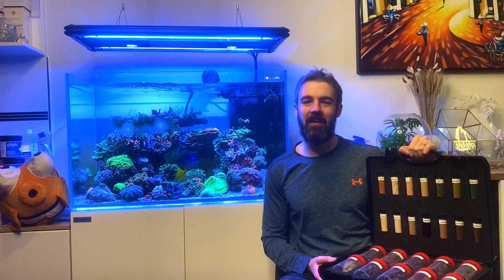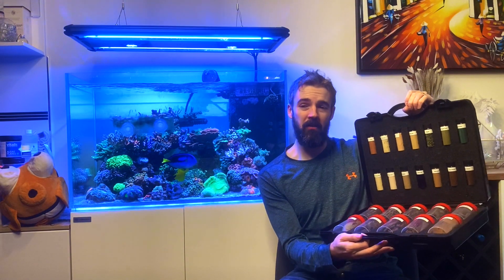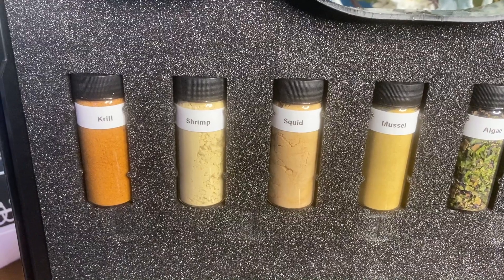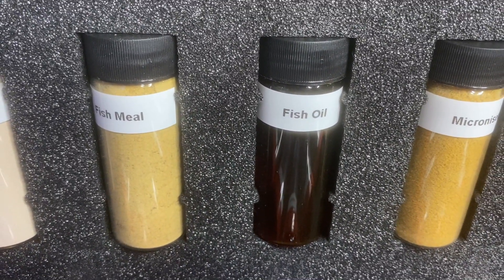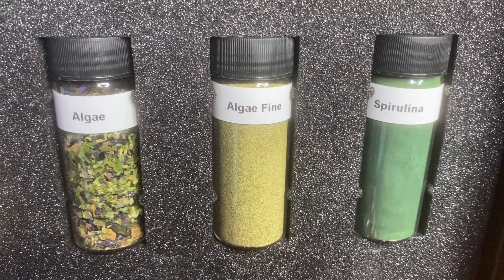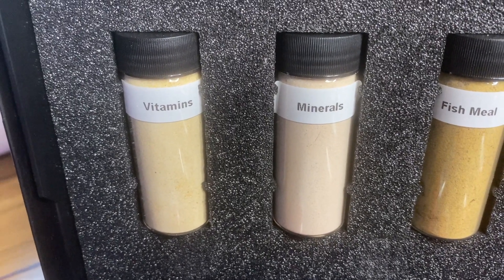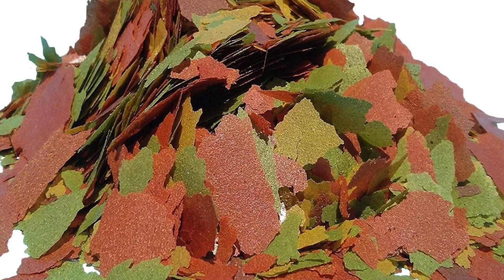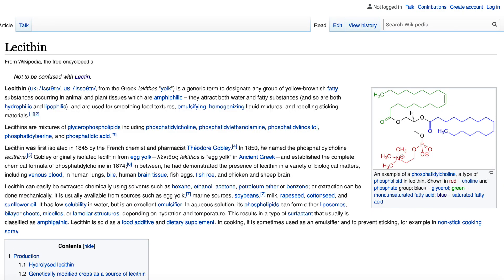Whats in Fish Food and Hows its Made!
In this video I go in depth in exactly what ingredients make up Vitalis dry fish food and even the processes by which its made!